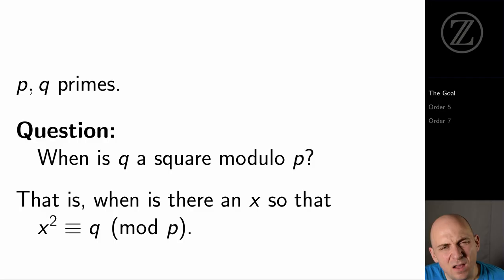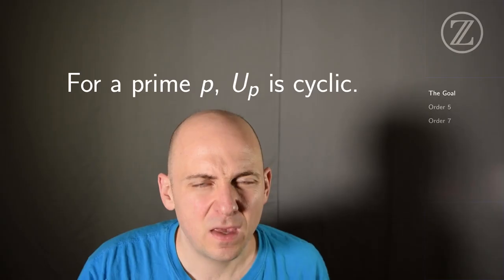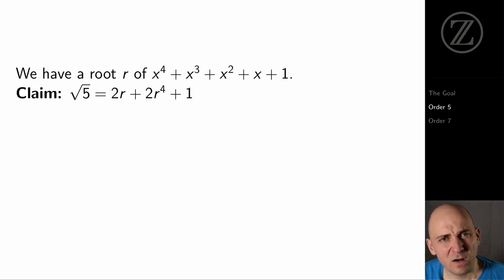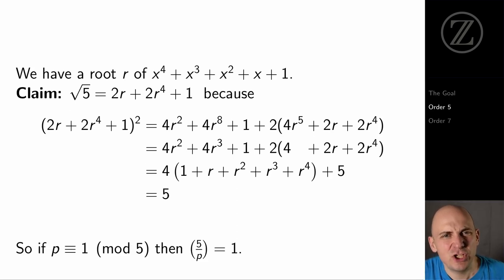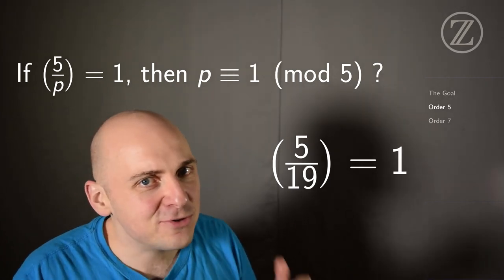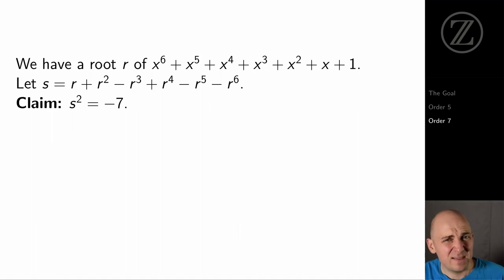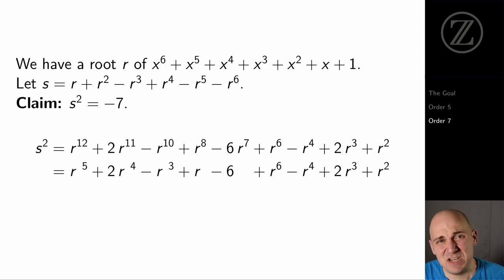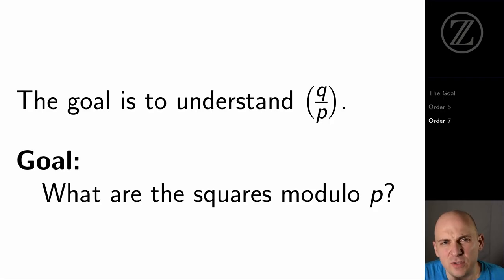When 𝑝 ≡ 1 (mod 5), what is (5 | 𝑝)? — The Ross Program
We begin our quest to understand (𝑞 | 𝑝), i.e., when is 𝑞 a square modulo 𝑝?  When 𝑝 ≡ 1 (mod 5), we consider (5 | 𝑝), and when 𝑝 ≡ 1 (mod 7), we consider (-7 | 𝑝).